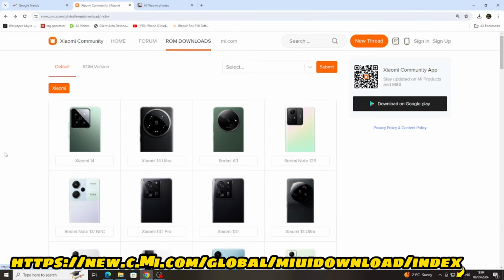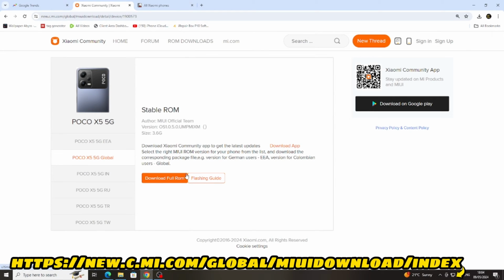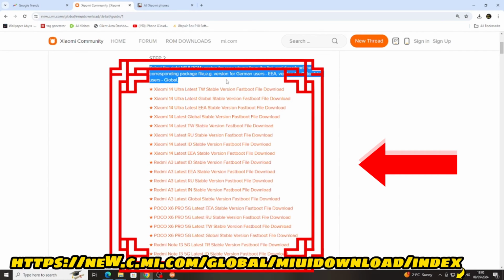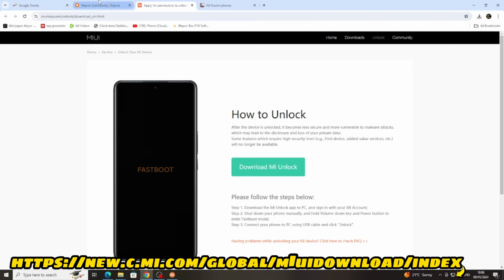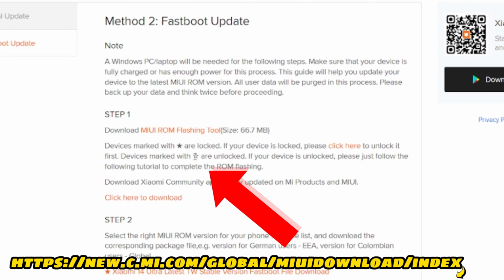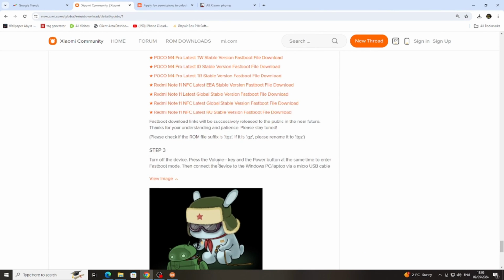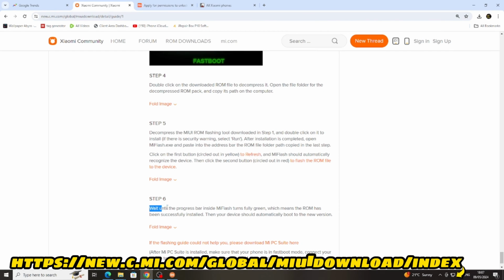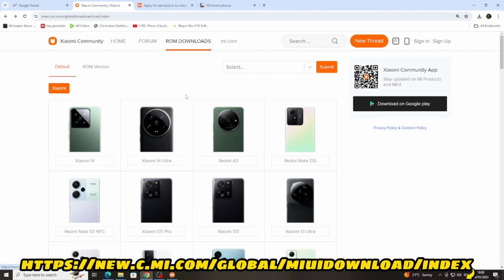How to Flash Official Software on XIAOMI SMARTPHONES - Update Method & Fast Boot Method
FIRST METHOD - UPDATE USING THE FILE DOWNLOAD

STEP 1
There is no need to do it again if you’ve already downloaded the latest ROM file.
STEP 2
Connect your device to the Windows PC/laptop via a micro USB cable, and copy the ROM file downloaded in Step 1 into the folder ‘downloaded_rom( OFFICIAL XIAOMI SUPPORT ) in the internal storage of your device.
STEP 3
Launch ‘Settings’ app on your device, select ‘About phone’, click ‘System update’, then press ‘three dots’ icon at the top-right corner, and select ‘choose update package’ to enter. Choose the ROM file you’ve put in ‘downloaded_rom’ in Step 2.

STEP 4
After choosing the right ROM file, your device will begin upgrading. Your device should automatically boot to the new version when the update is completed.

Method 2: Fastboot Update
STEP 1

Devices marked with ★ are locked. If your device is locked, please click here to unlock it first. Devices marked with ☆ are unlocked. If your device is unlocked, please just follow the following tutorial to complete the ROM flashing.

STEP 2
Select the right MIUI ROM version for your phone from the list, and download the corresponding package file,e.g. version for German users - EEA, version for Colombian users - Global.( official link- PICK YOUR DEVICE

STEP 3
Turn off the device. Press the Volume– key and the Power button at the same time to enter Fastboot mode. Then connect the device to the Windows PC/laptop via a micro USB cable

STEP 4
Double click on the downloaded ROM file to decompress it. Open the file folder for the decompressed ROM pack, and copy its path on the computer.

STEP 5
Decompress the MIUI ROM flashing tool downloaded in Step 1, and double click on it to install (if there is security warning, select 'Run'). After installation is completed, open MiFlash.exe and paste into the address bar the ROM file folder path copied in the last step.

Click on the first button (circled out in yellow) to Refresh, and MiFlash should automatically recognize the device. Then click the second button (circled out in red) to flash the ROM file to the device.

STEP 6
Wait until the progress bar inside MiFlash turns fully green, which means the ROM has been successfully installed. Then your device should automatically boot to the new version.

important note:

If the flashing guide could not help you, please download Mi PC Suite here
(After Mi PC Suite is installed, make sure that your phone is in fastboot mode, connect your phone to a computer, and select the correct ROM file to flash)( lINK)